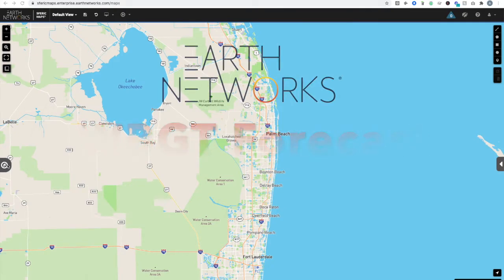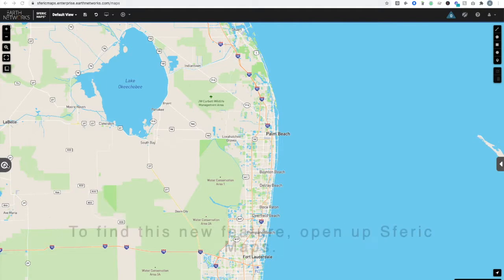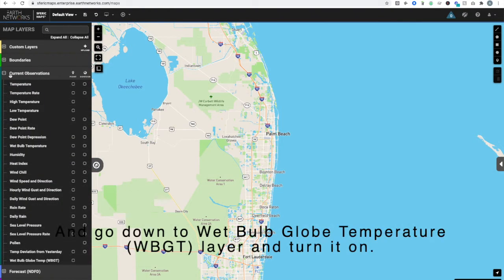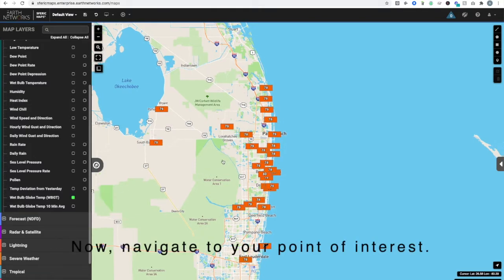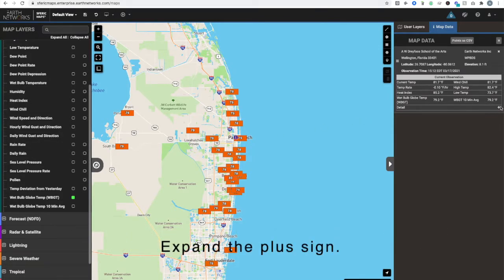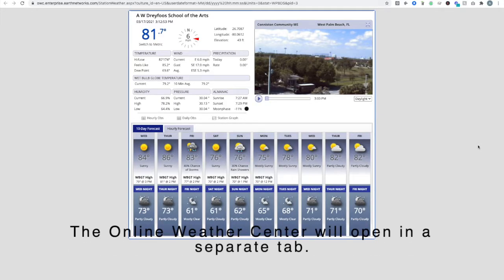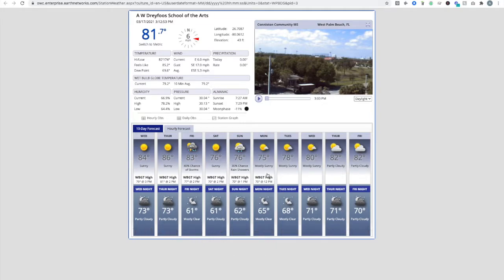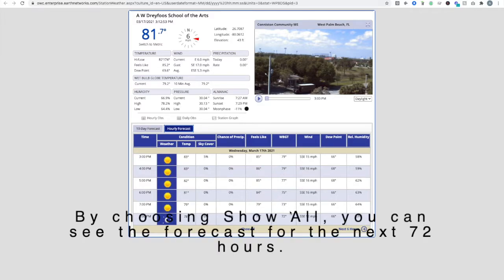WBGT Forecast Explainer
Learn how to use Earth Networks new WBGT Forecast feature. It's available now in Online Weather Center and Sferic Maps.